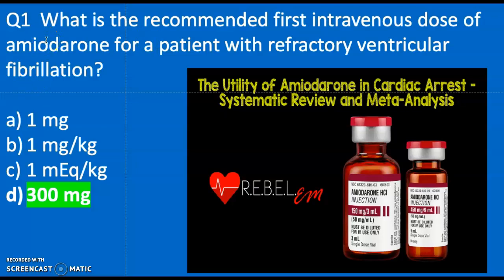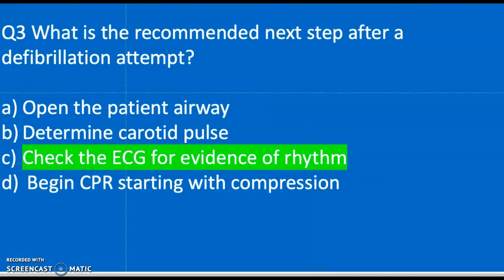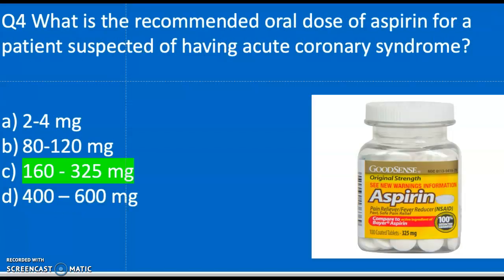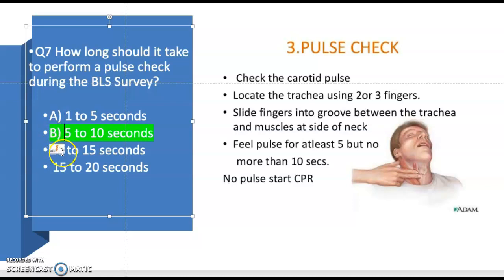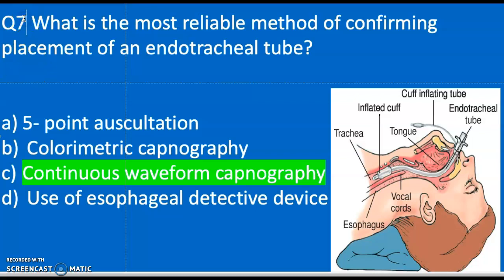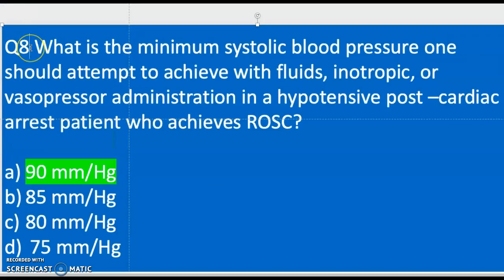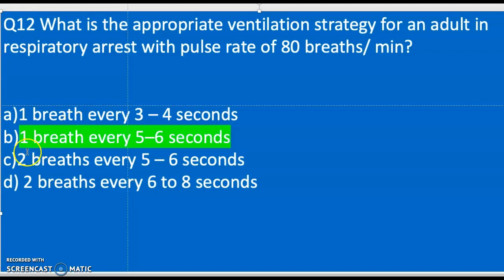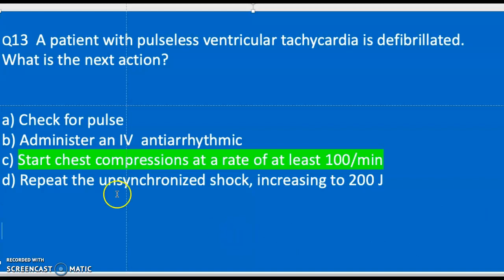ACLS TEST REVIEW AMERICAN HEART ASSOCIATION 2024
This video is designed to help RN's, LPN's and doctors to pass their ACLS course. Advanced cardiac life support, or advanced cardiovascular life support, often referred to by its acronym, "ACLS", refers to a set of clinical algorithms for the urgent treatment of cardiac arrest, stroke, myocardial infarction, and other life-threatening cardiovascular emergencies. Outside North America, Advanced Life Support is used.